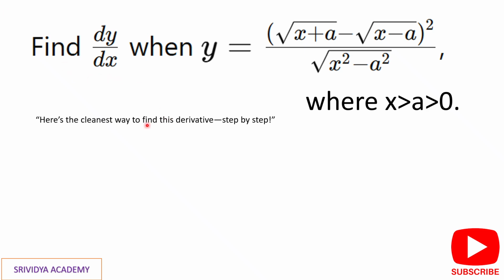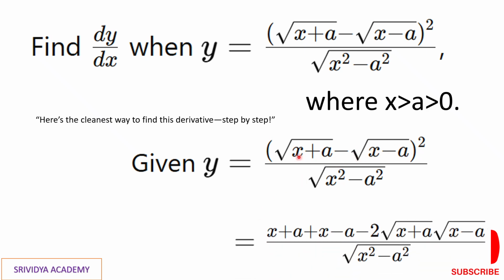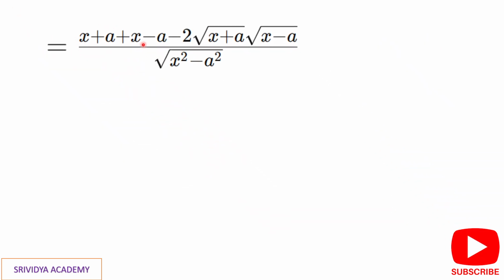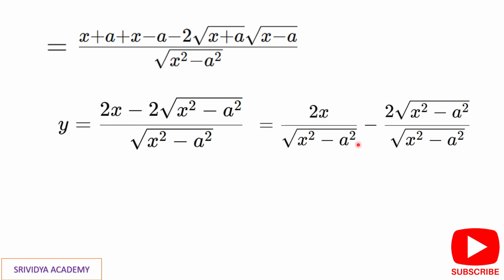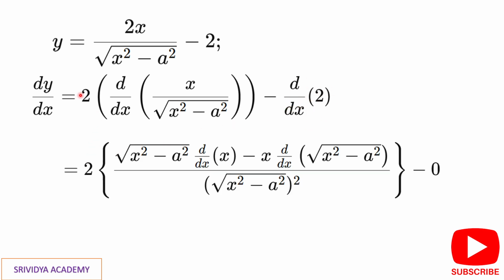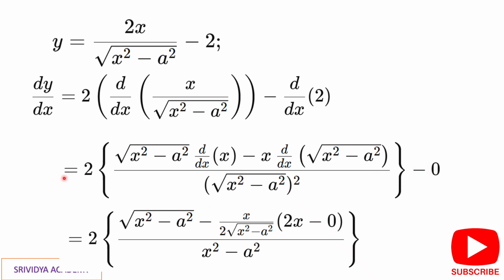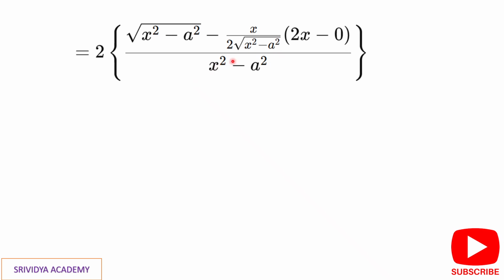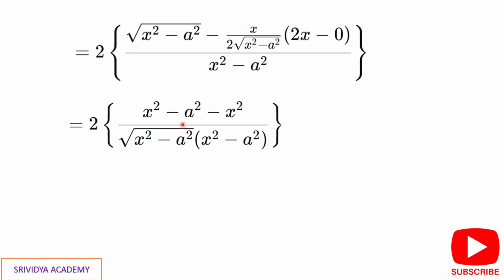"Don’t Memorize—Understand This Derivative Instead!"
🎯 Perfect for:
JEE Mains, CBSE Class 12, Karnataka CET, NCERT practice